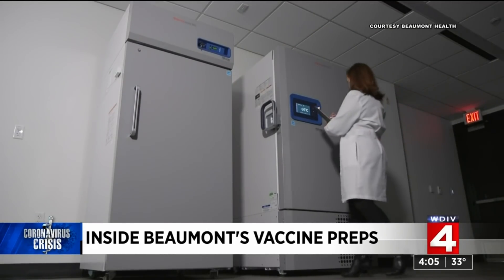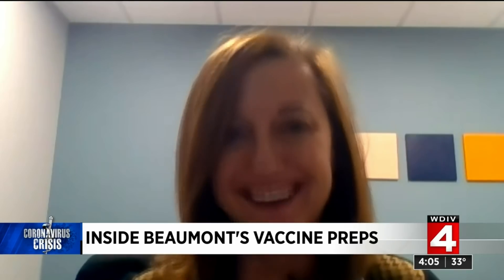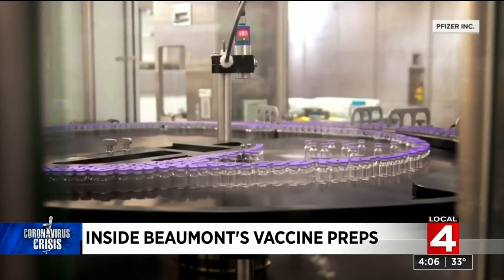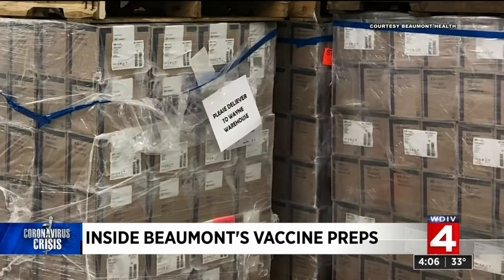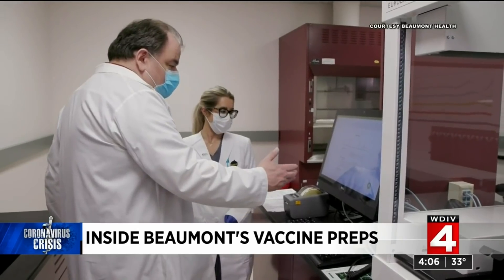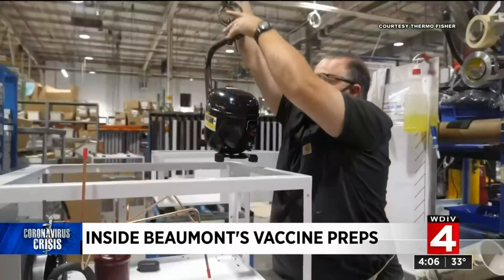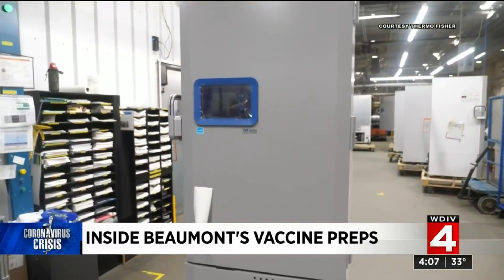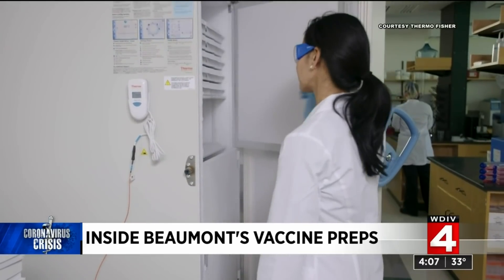What Beaumont Hospital is doing to prepare for potential COVID-19 vaccine distribution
Beaumont Hospital is getting ready to receive, store and distribute both the Moderna and Pfizer COVID-19 vaccines when they become available.